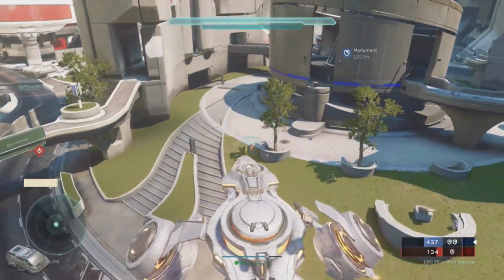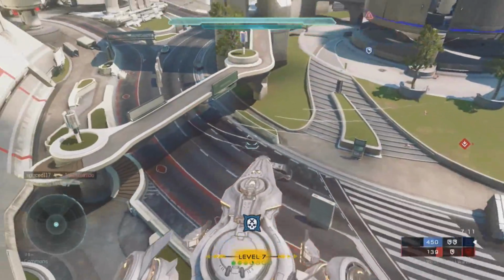Halo 5 Phaeton Gameplay + Strategy - 46 Killstreak, 60 Total Kills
Here's Footage of the Phaeton on Battle of Noctus with a Strategy on how to use it. This was my second game of the new map and I am pretty happy with it! Hope you enjoy! More Videos Coming soon.